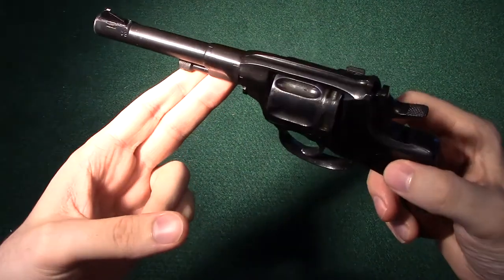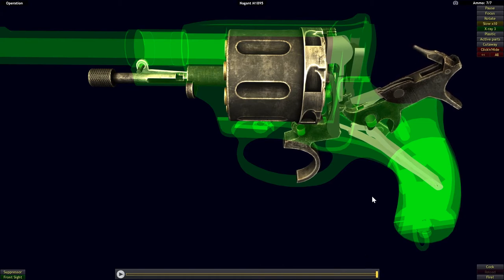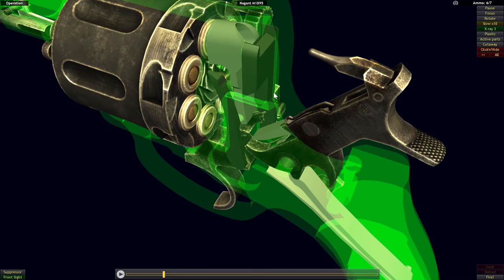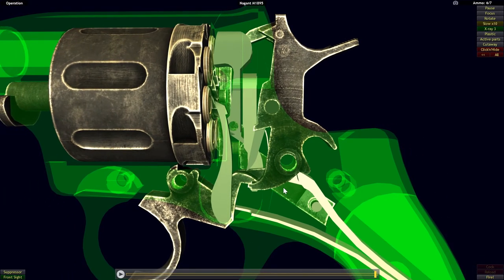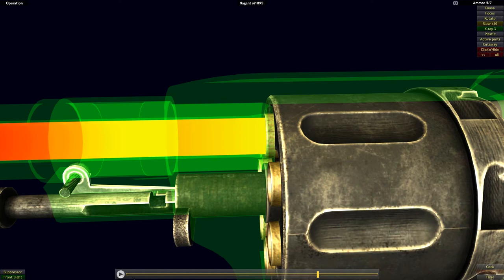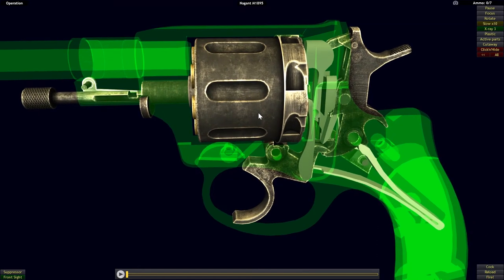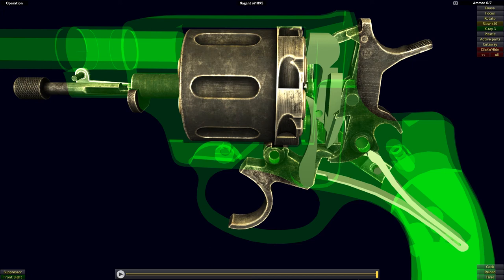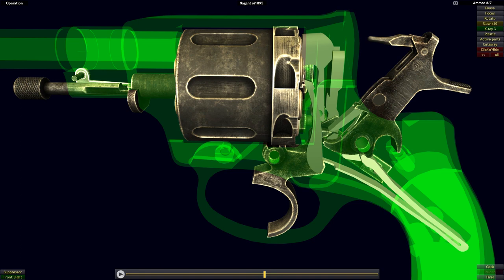How Revolvers Work Part 3: Gas Seal Revolver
This is the third part in a series covering the functionality of revolvers. In this video I discuss gas seal revolvers through the example of the Nagant M1895, through the use of a program called World of Guns: Gun Disassembly.

You can check out the website of the developer of World of Guns at this